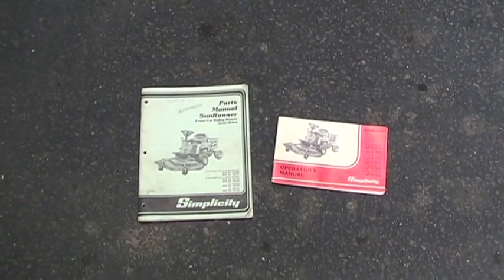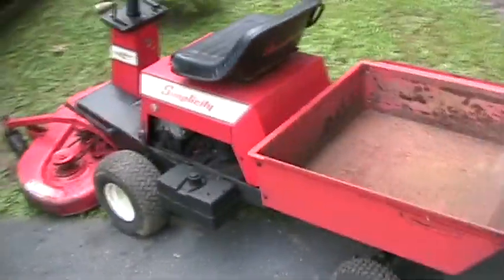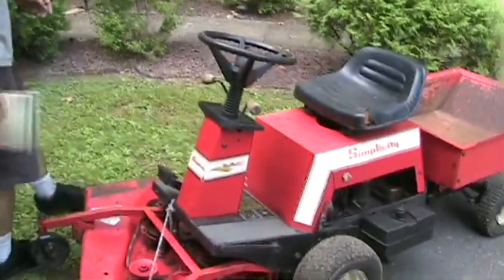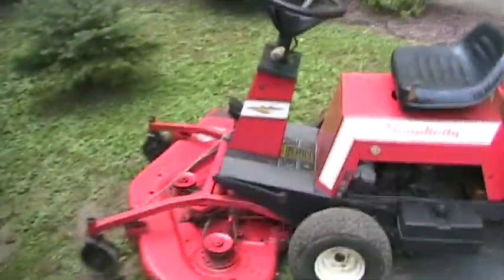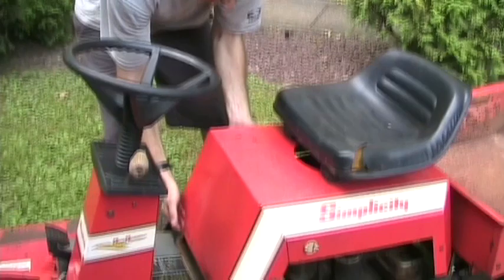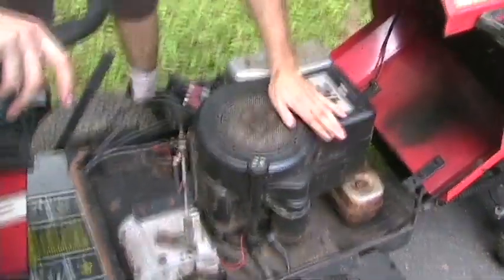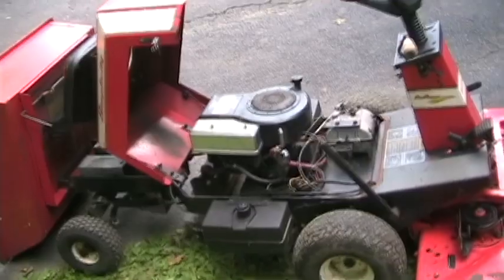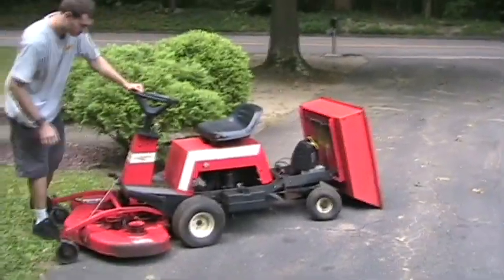The 1987 Simplicity SunRunner rear-wheel-turn lawn tractor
We cleaned up this little Simplicity this weekend and put on a new fuel pump and got it going again after sitting for a few years. With it's rear-wheel steering and built in dumping cart, it's a very unique tractor indeed. A bit hard to get used to driving though!